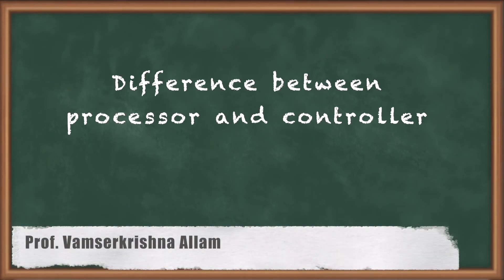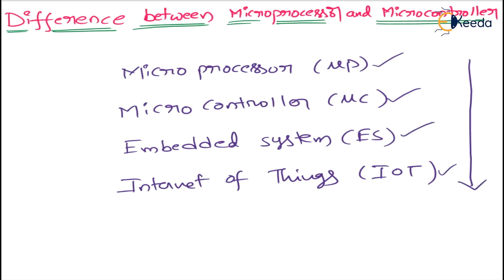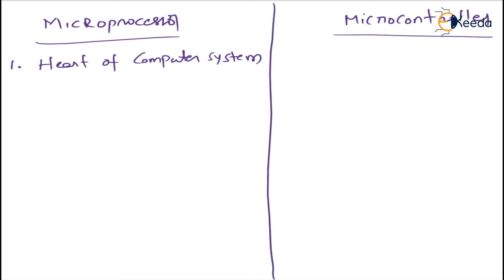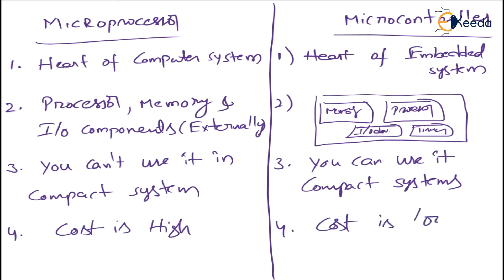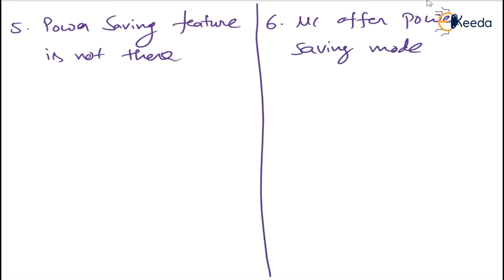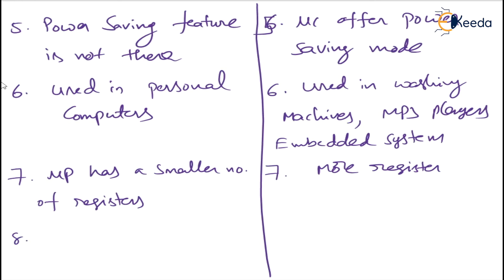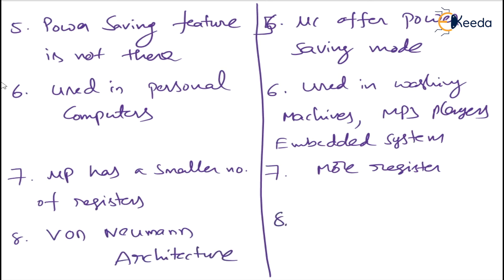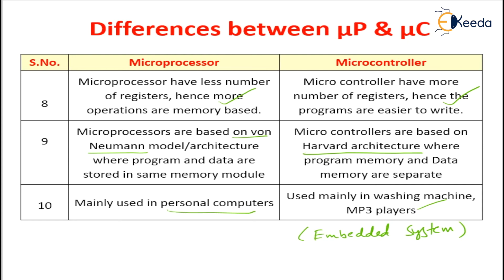Difference between Processor & Controller | Intel 8086 Architecture | Microprocessor & Application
Welcome to our latest video where we unravel the distinctions between two key components in the world of computing: Processor and Controller. In this insightful discussion, we'll explore the fundamental differences between these vital elements, with a focus on the iconic Intel 8086 architecture and its broader applications in microprocessor technology.

Join us as we dissect the roles and functionalities of processors and controllers, shedding light on their unique characteristics and how they contribute to the overall operation of computing systems. Whether you're a novice enthusiast or a seasoned professional, understanding these distinctions is essential for grasping the intricacies of modern computing.

Throughout the video, we'll draw parallels between processors and controllers, exploring their respective architectures, instruction sets, and capabilities. By examining real-world examples and practical applications, we aim to provide viewers with a comprehensive understanding of these critical components and their roles in driving technological innovation.

Furthermore, we'll delve into the specific attributes of the Intel 8086 architecture, highlighting how its design principles influence the functionalities of processors and controllers alike. From its pioneering role in early personal computers to its continued relevance in contemporary embedded systems, the Intel 8086 architecture serves as a cornerstone in the evolution of microprocessor technology.

Whether you're interested in hardware design, software development, or simply intrigued by the inner workings of technology, this video offers valuable insights into the nuanced distinctions between processors and controllers. Join us on this enlightening journey as we navigate the intricate landscape of microprocessor architecture and its diverse applications.

Access the Complete YouTube Playlist of Microprocessor & it's Application